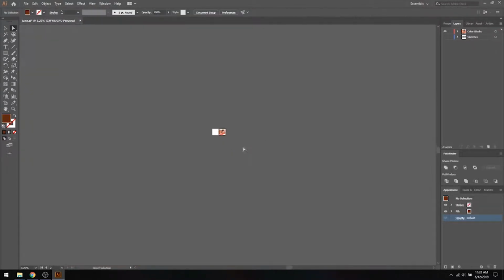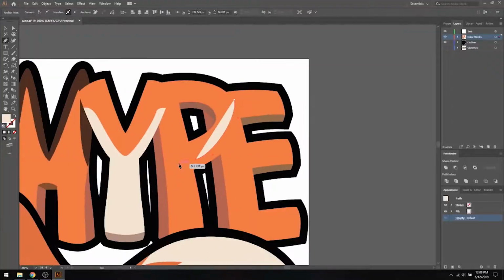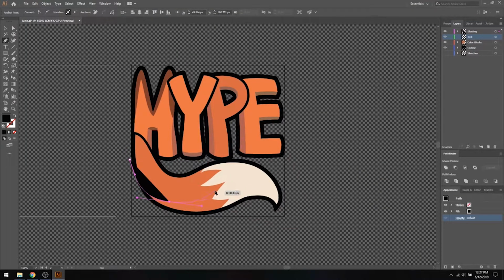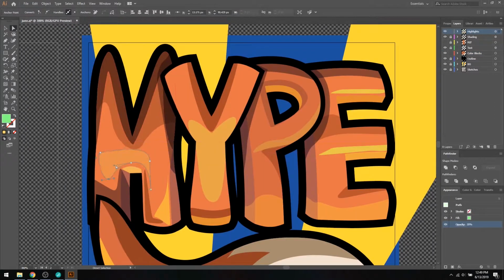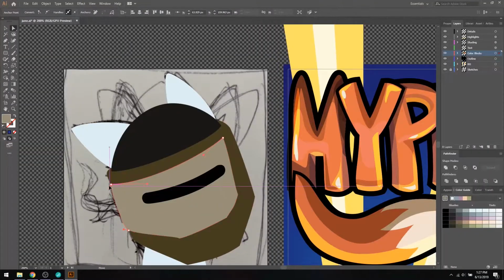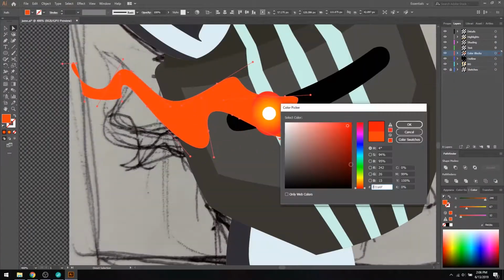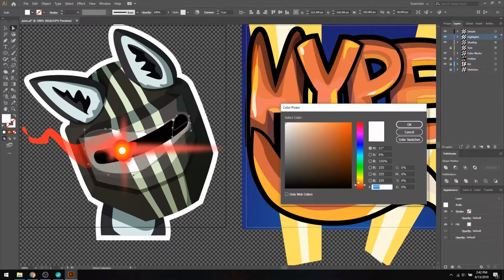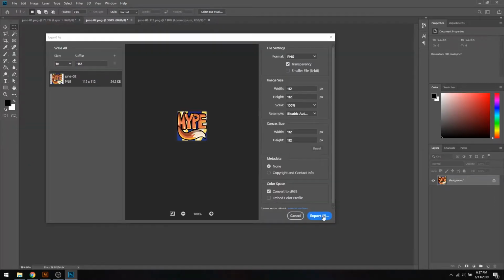[Twitch Emotes] [Speed Illustrate] Super Hype Scav Slayer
Hey everyone, this is a x20 sped up vector art Twitch emote creation process and 'xplaining whatever thoughts I had while making them. I ponder the purpose of art and combine the best of weeb references Goblin Slayer with a Russian FPS boss. Let's go baby!

"Dawn" - Evence
"Travel Again" - Kozah
"Sick Like Me" - Gunfight
"Other Side" - Pixel Terror